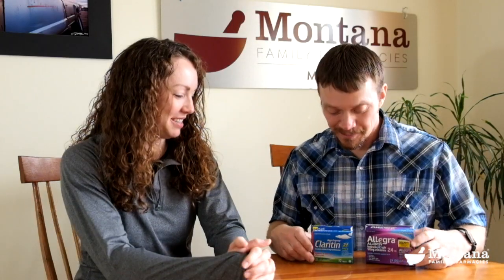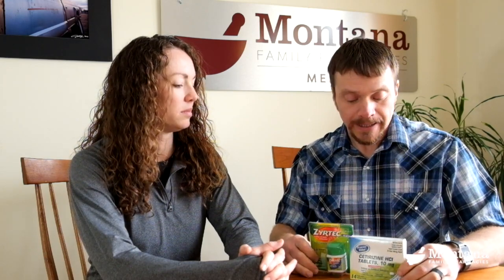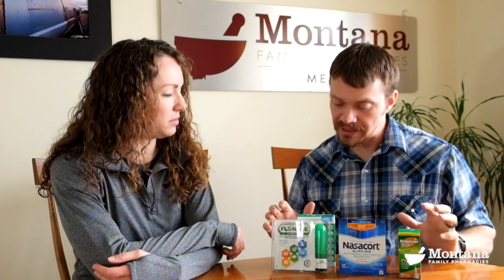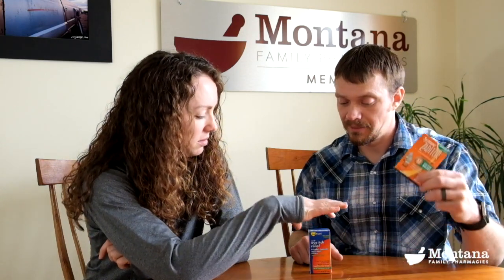What to Use & What to Avoid When Treating Allergies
Who knew that Afrin® and Visine® may not be the best treatments for nasal congestion and itchy, watery eyes due to allergies?!? Not me!

Join me as I talk with Pharmacist Josh Fisher in a discussion about treating allergies.

In this video, learn:
0:15 – The 3 most common allergy symptoms
0:42 – The over-the-counter medicines he recommends most and why
3:21 – The only times he recommends using Benadryl®
5:04 – How to treat nasal congestion
7:14 – Natural products that may help with a runny nose and congested sinuses
8:44 – Why Afrin isn't his first recommendation
10:14 – Why you should use a saline nasal spray along with a steroid OTC nasal spray
12:02 – Why he doesn't recommend Visine to treat allergies
13:27 – What eye drops he recommends for itchy, watery eyes
15:24 – Natural, homeopathic products that may help with eye irritation

When it comes to treating allergies, there are a *ton* of options out there, so be sure to talk with your local pharmacist about your specific symptoms and how best to treat them.